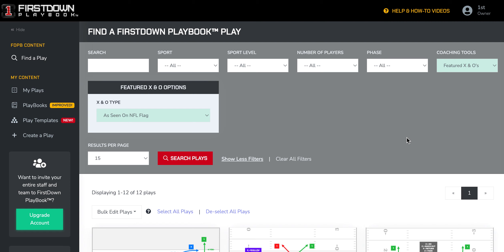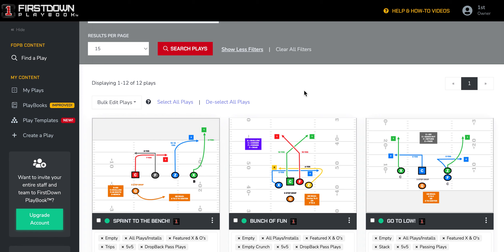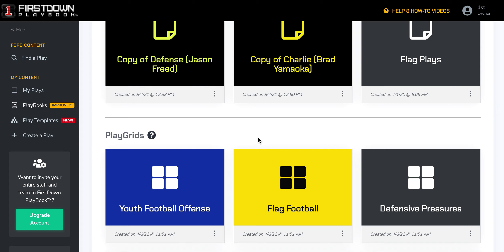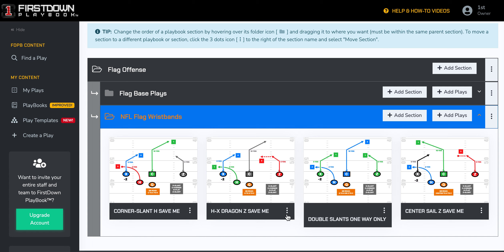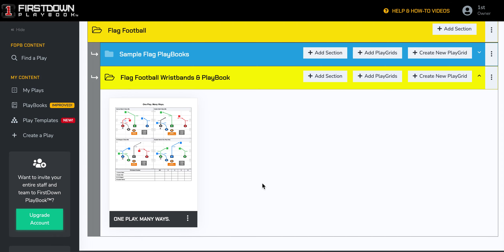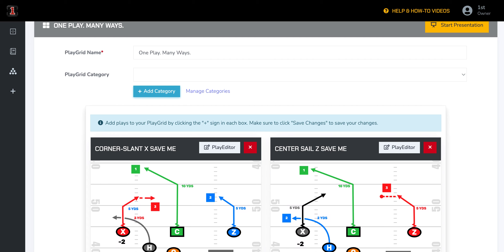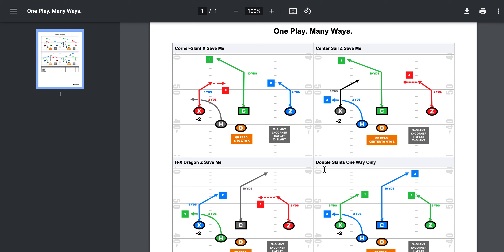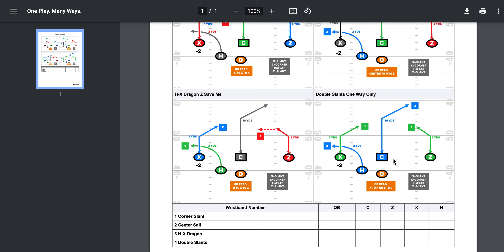FirstDown PlayBook Makes Coaching Your NFL Flag Team Easy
You wanted to coach an NFL Flag team because you wanted to spend time with the kids, not with your computer until 11:00 at night every Friday. FirstDown PlayBook gets that.